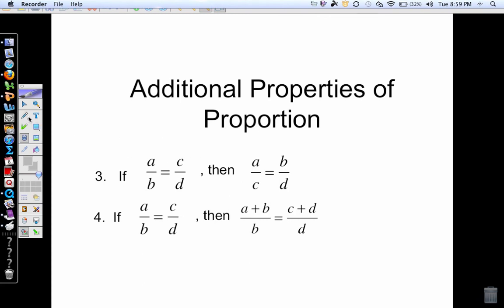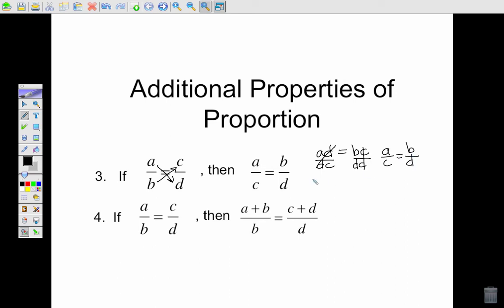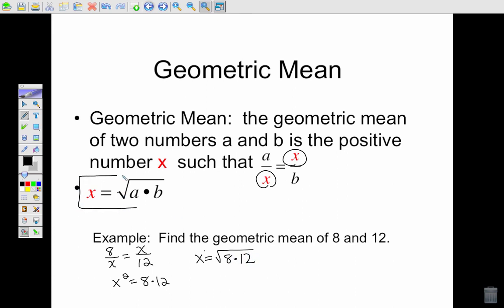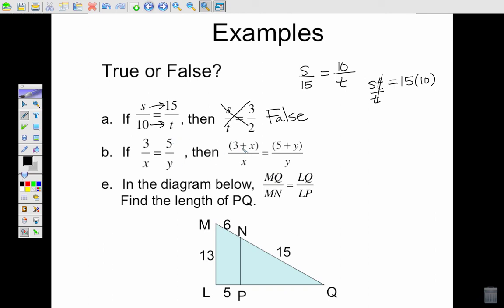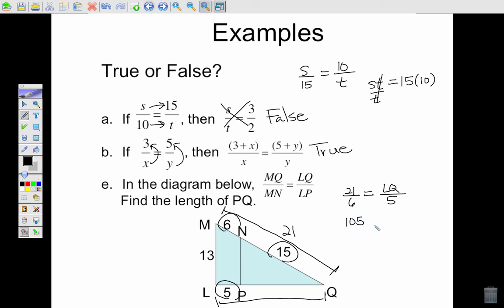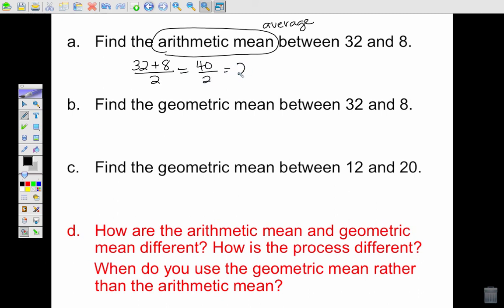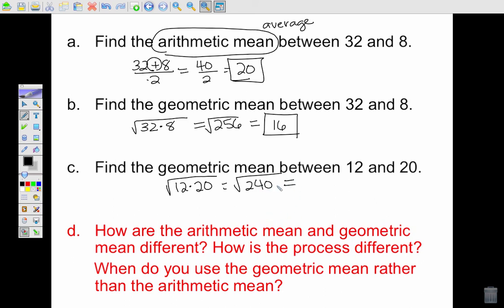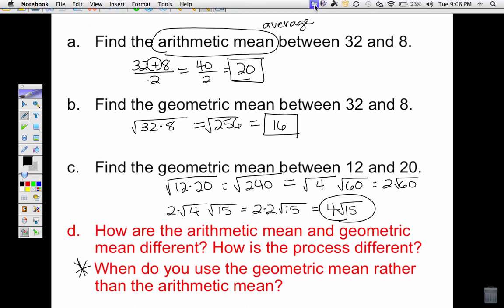Geometric Mean and Proportions